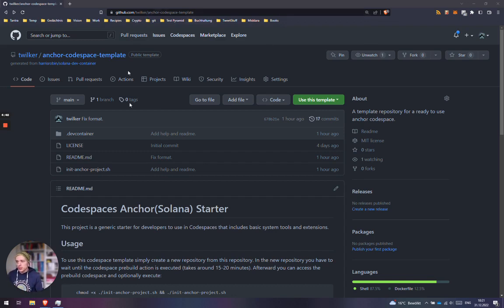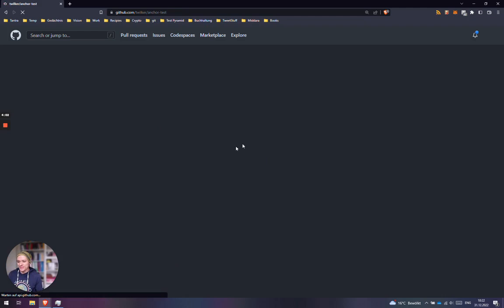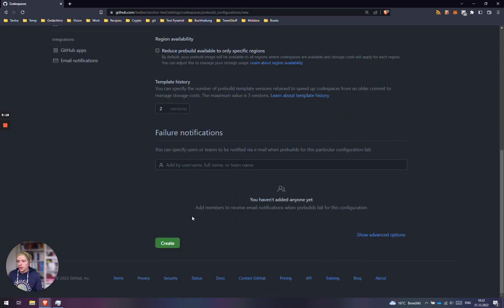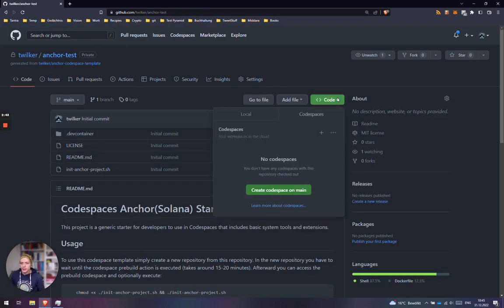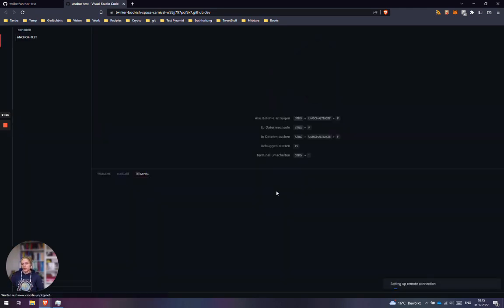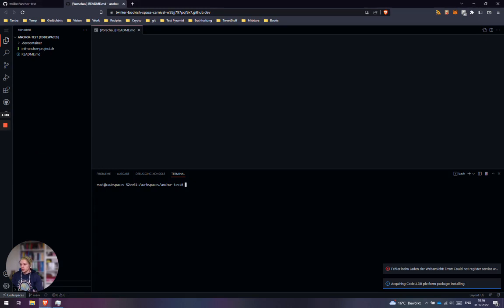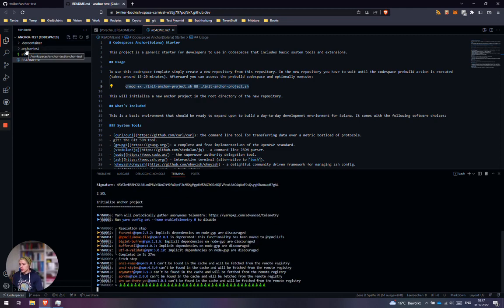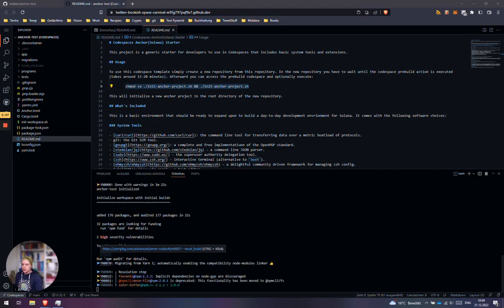Creating a ready to use solana development environment with Github Codespaces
In this video I show how you can very easy create a ready to use Github Codespace to develop Solana smart contracts with Anchor. You can find the template repository that I used in this video

Chapters:
00:00 Create a new repository
01:00 Setup Codespace
02:07 Create a new Codespace instance
03:46 Initialize Anchor project